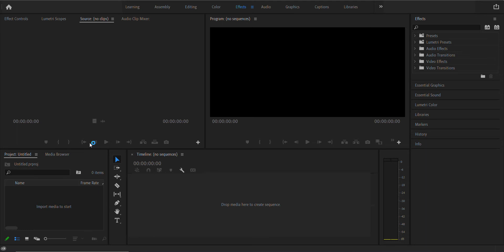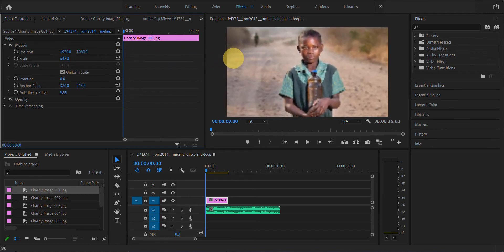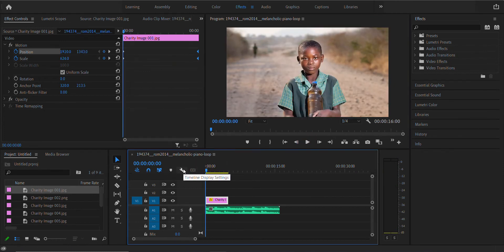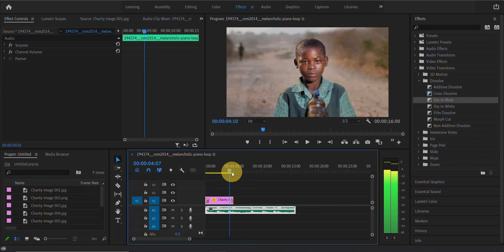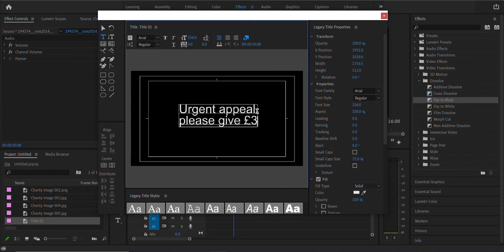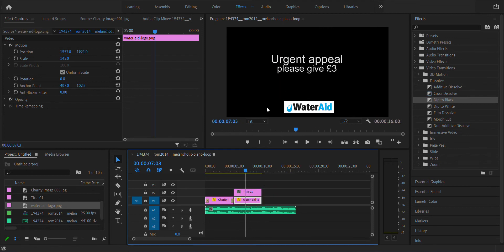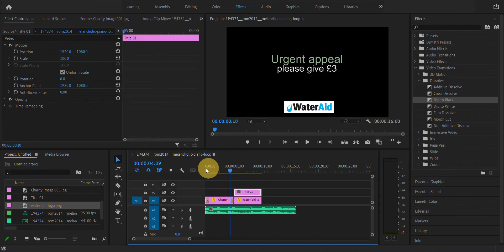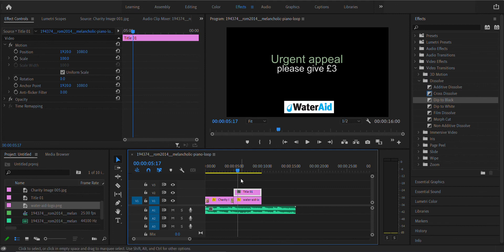Creating a Stereotypical Audio-Visual Charity Advert using Adobe Premiere Pro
This video will teach you how to:
1. Import assets
2. Fade in/fade out
3. Create a Ken Burns style movement on a still image
4. Add logo, text and manipulate colour.

This video assumes you have watched our beginner's guide to Premiere Pro.